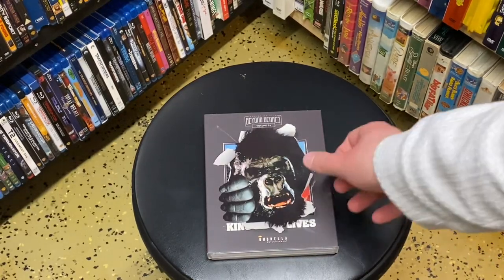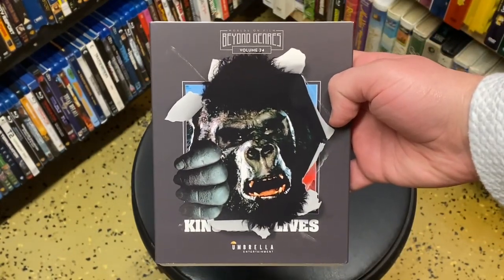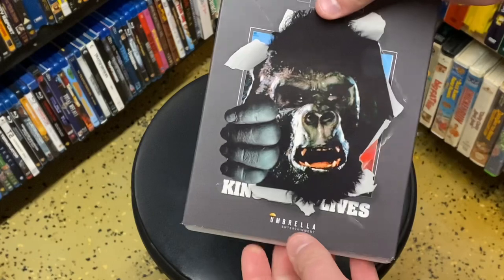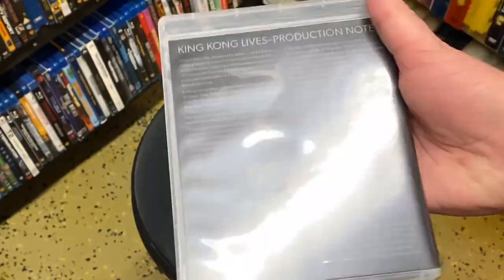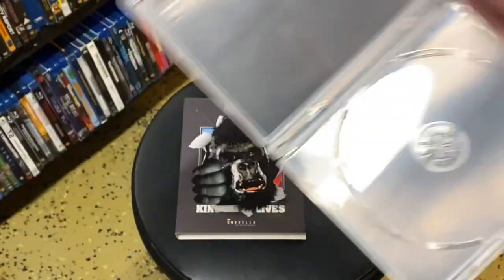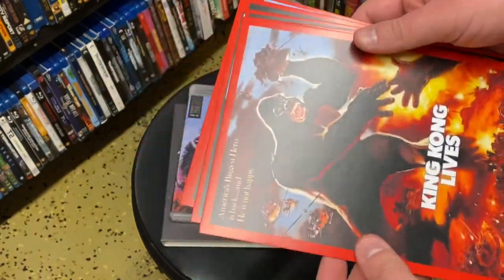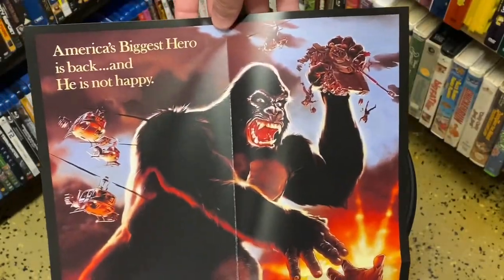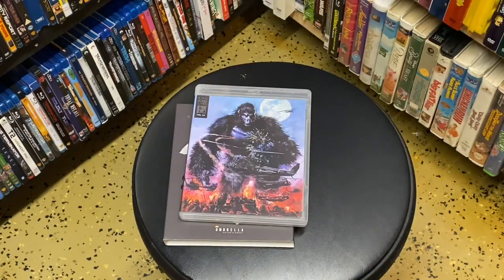King Kong Lives (1986) BLU-RAY UNBOXING | TDC 371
The Umbrella release of KING KONG LIVES! Will you get it?